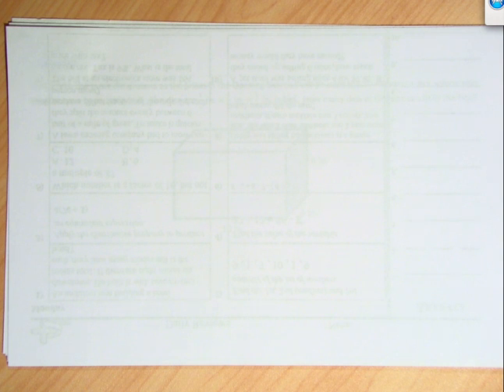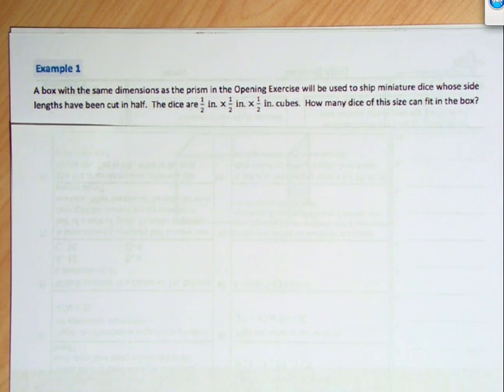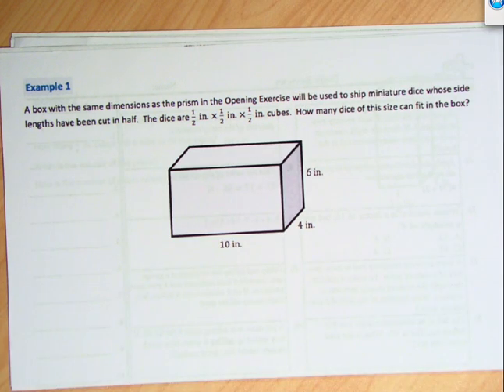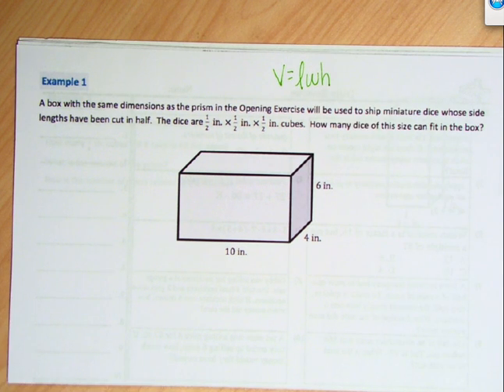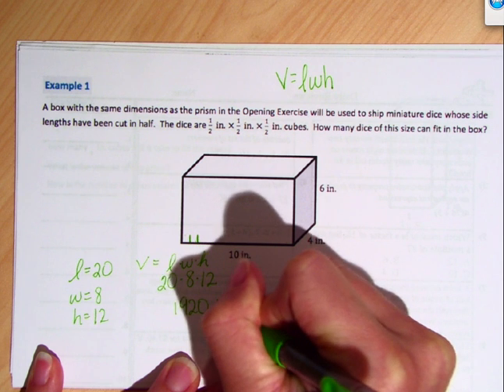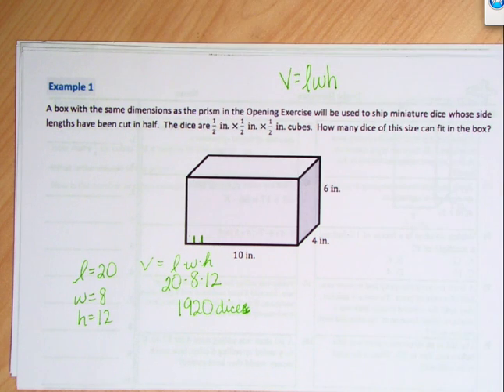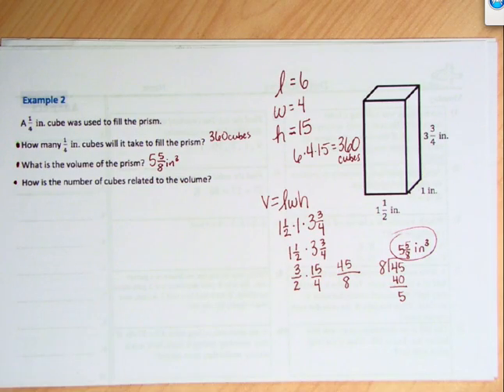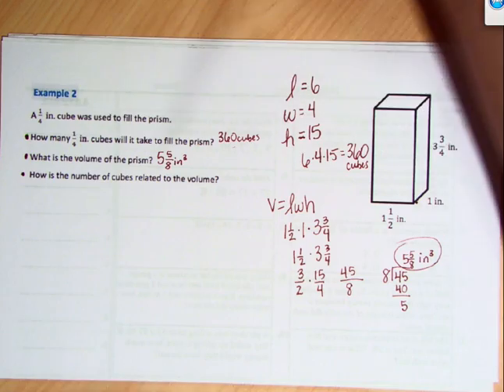Volume with Fract Edge Lengths 5 11